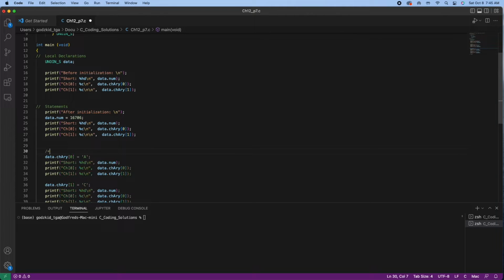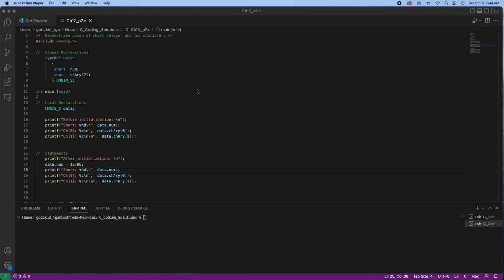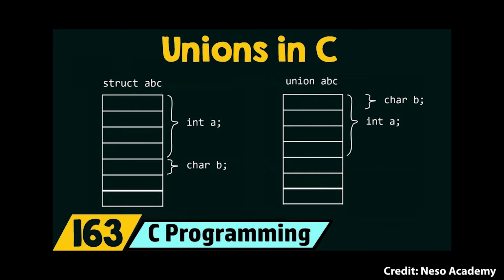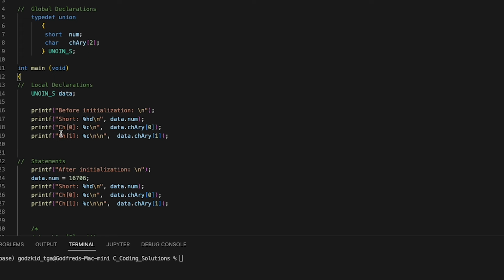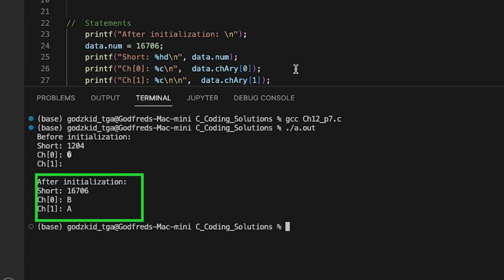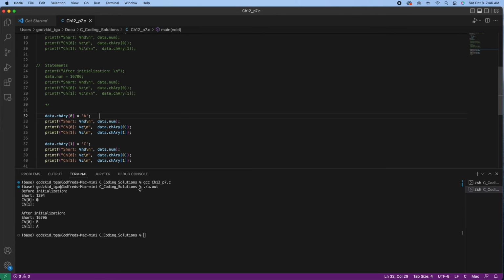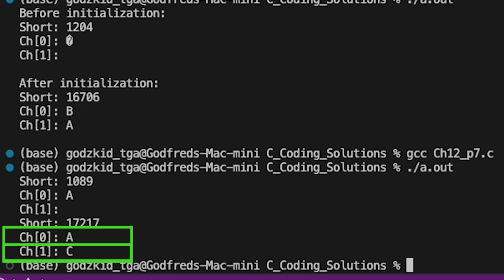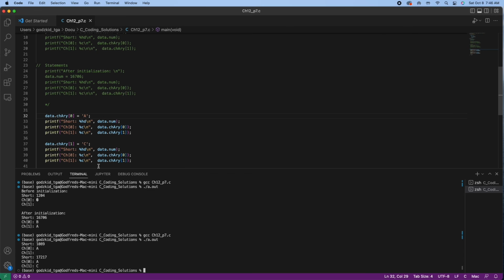Union Explained | C Programming | Code Example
In this video , I explain the concepts of Unions in C on a fundamental level. I also used a coding example to emphasize some points.